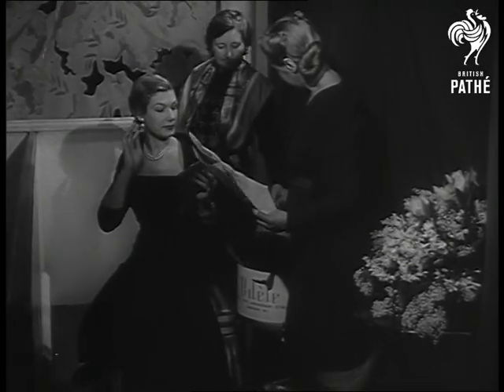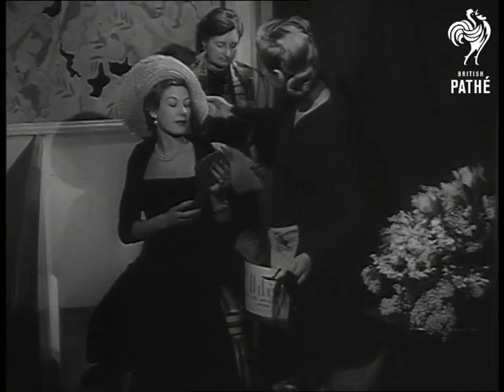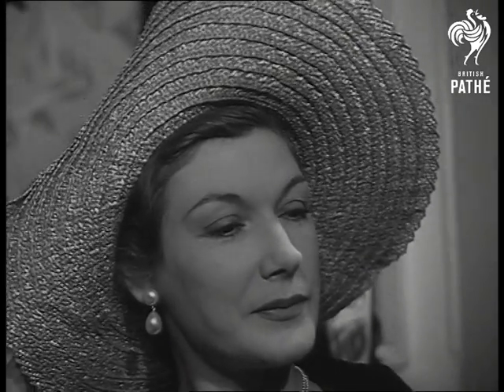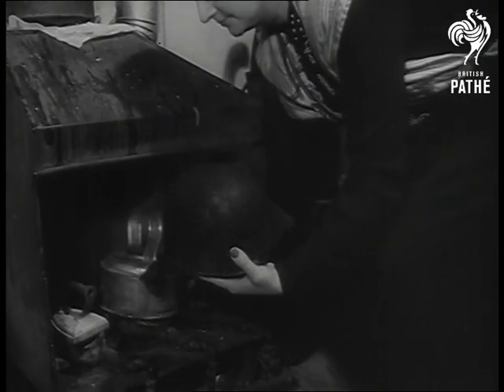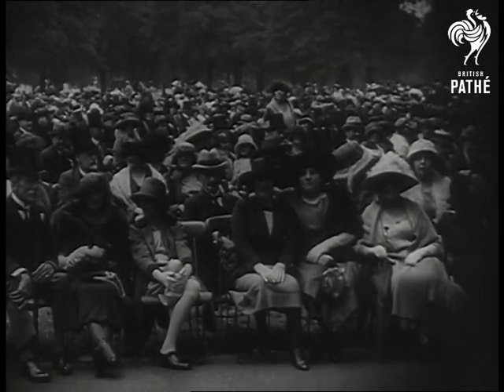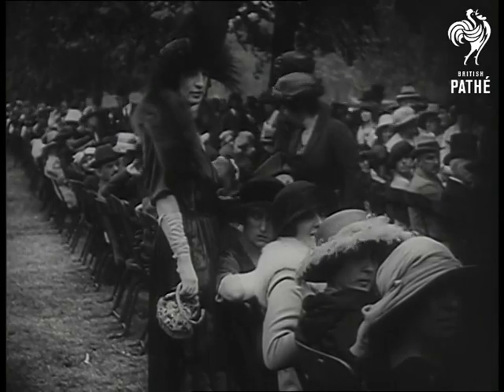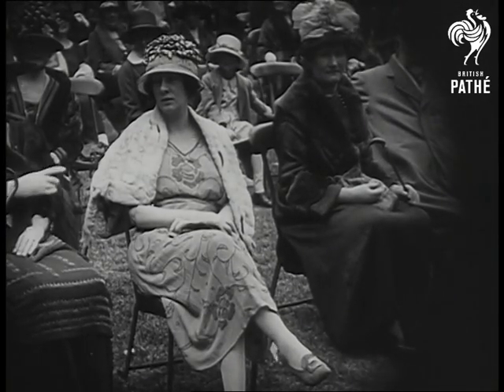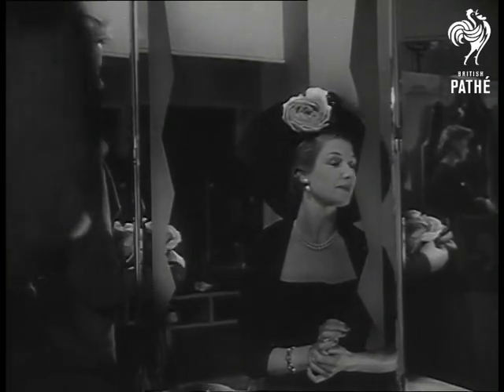Birth Of Hat (1950)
Birth of a Hat.

L/S and M/S of woman sitting down with straw hat on. She looks into a hand held mirror while two other women fuss around here placing feathers on top of her hat to see how it makes her look. C/U of picture of hat design. Woman takes another flower and places it against rim of hat. M/S of rim of a hat being made with help of sewing machine. M/S of hat being steamed. Various shots of men and women in Hyde Park 25 years previously (library footage). The women are wearing numerous styles of hats. M/S of woman looking into mirror with new hat complete with pink rose.
 FILM ID:1273.23